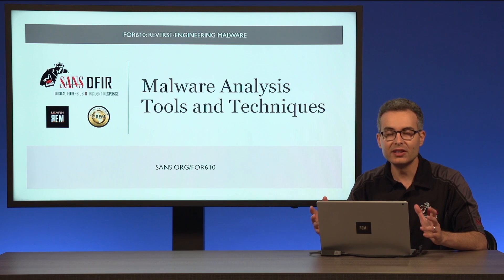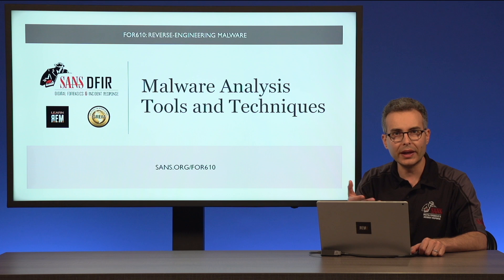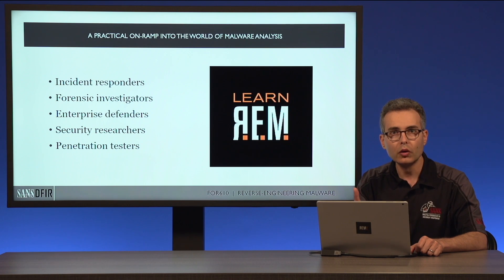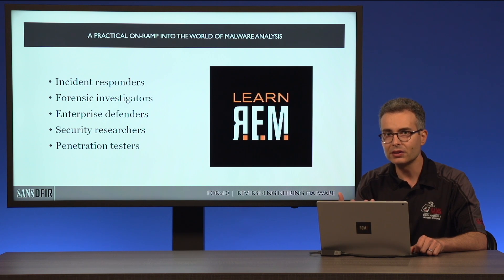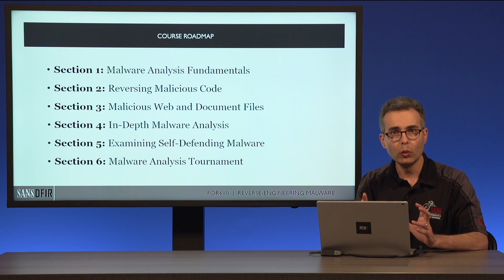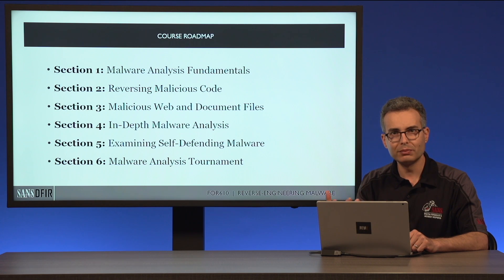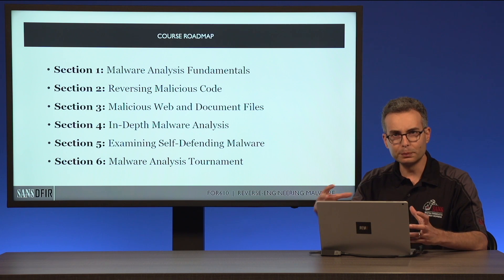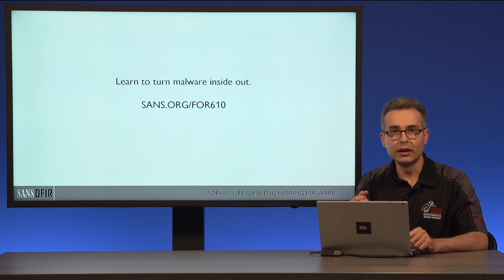FOR610 Course - Reverse-Engineering Malware: Malware Analysis Tools and Techniques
SANS author and senior instructor Lenny Zeltser provides a brief overview of FOR610, a popular course that covers Reverse-Engineering Malware: Malware Analysis Tools and Techniques.

FOR610 training from SANS Institute has helped forensic investigators, incident responders, security engineers, and IT administrators acquire the practical skills to examine malicious programs that target and infect Windows systems. This course builds a strong foundation for reverse-engineering malicious software using a variety of system and network monitoring utilities, a disassembler, a debugger, and many other freely available tools.

Hands-on workshop exercises are a critical aspect of this course. They enable you to apply malware analysis techniques by examining malicious software in a controlled and systemic manner. When performing the exercises, you will study the supplied specimens' behavioral patterns and examine key portions of their code.